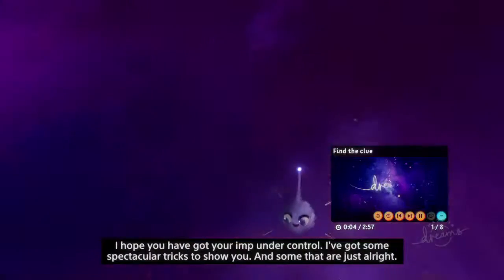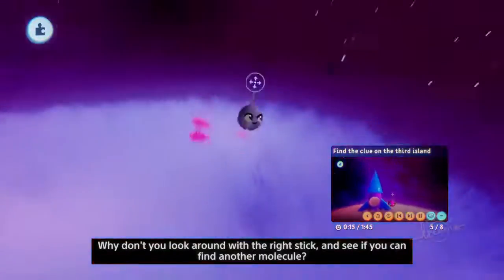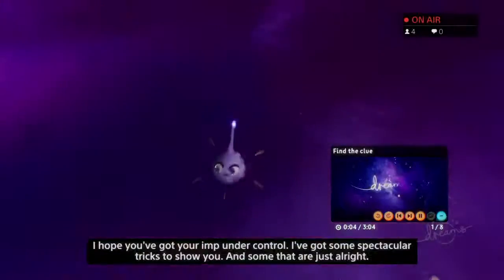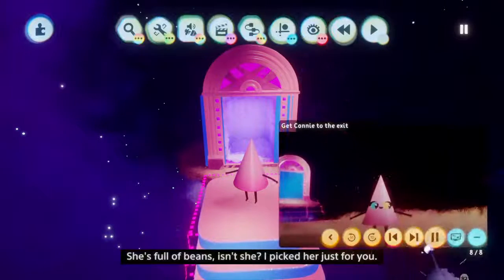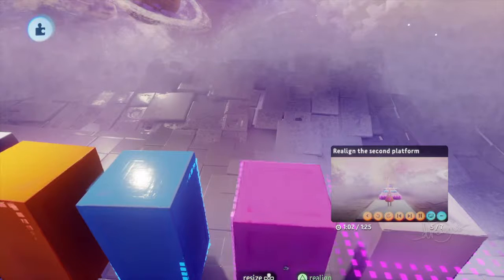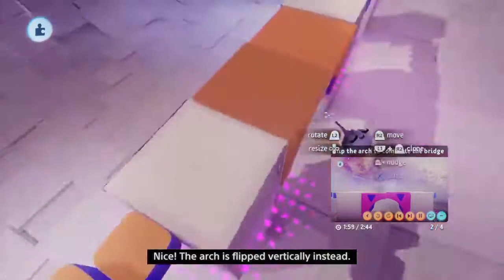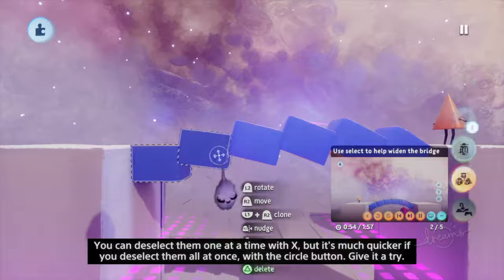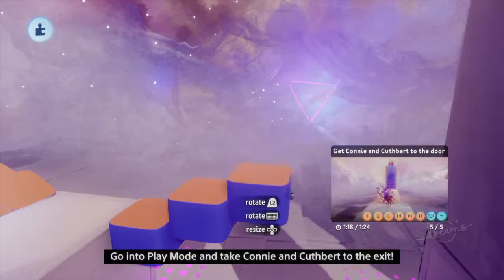ReverieGirl's Dreams Part 4 - Workshop